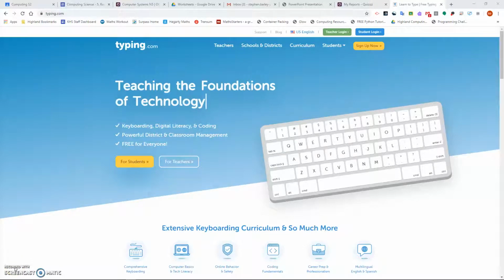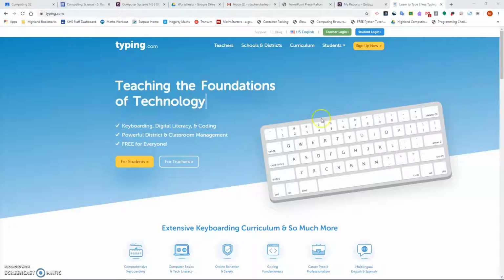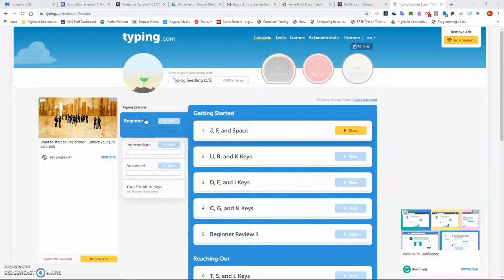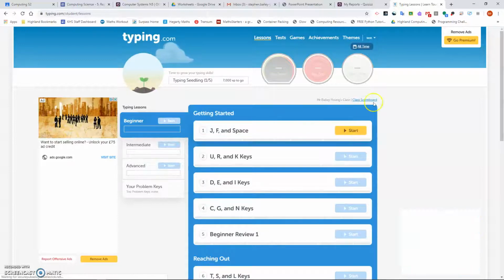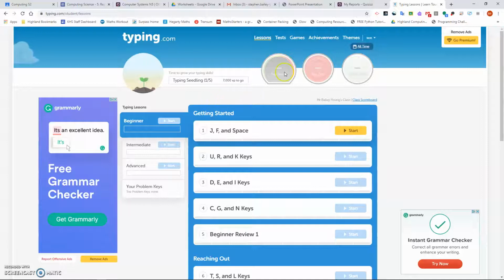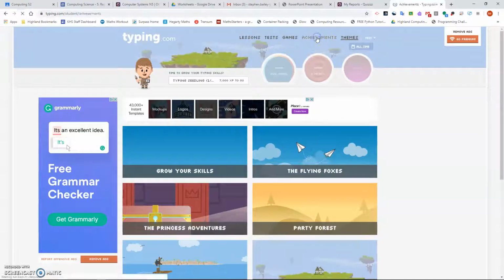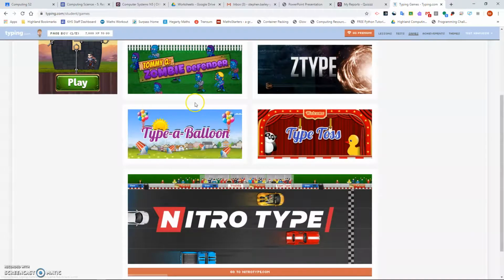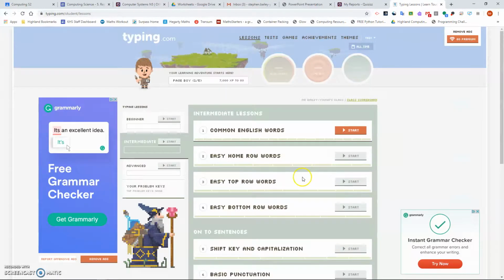Touch Typing Intro